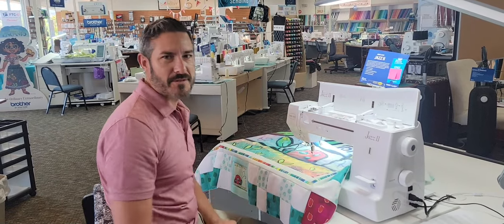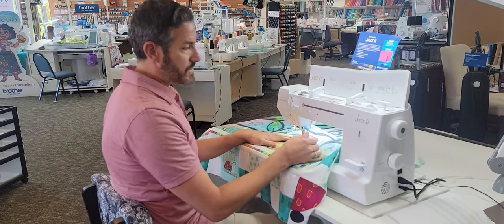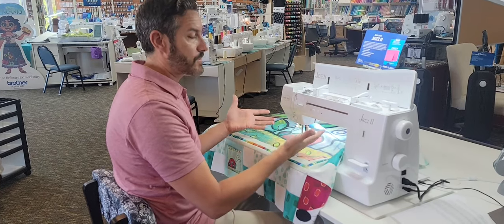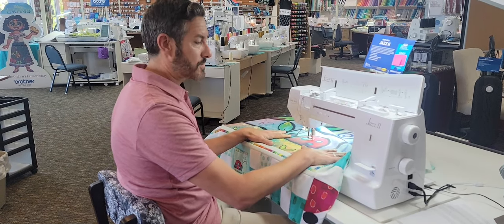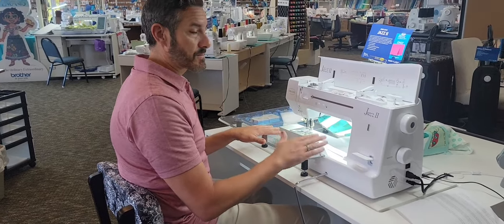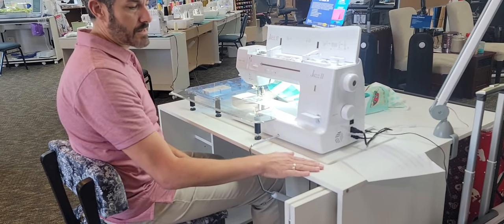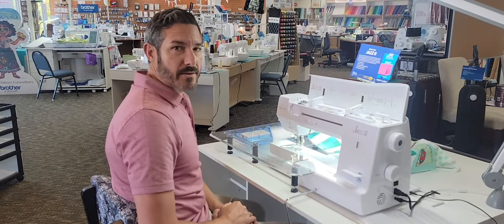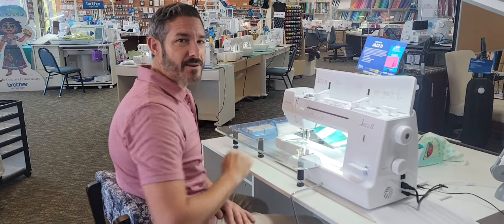Quilting on the Babylock Jazz 2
Join Tim in Santa Rosa as he explores some of the helpful features of the Babylock Jazz 2!